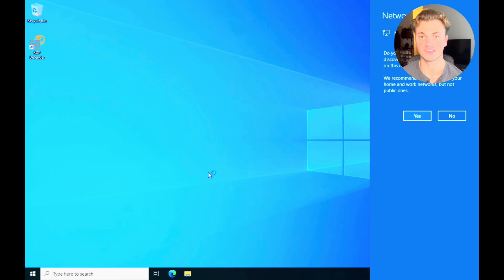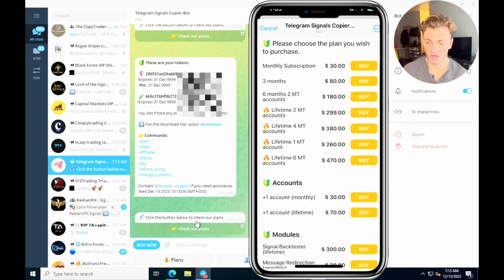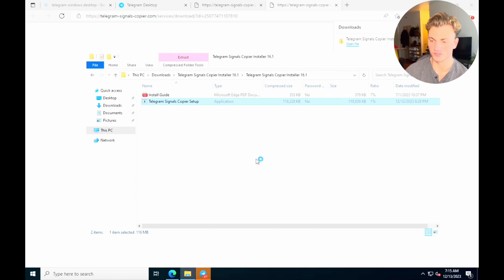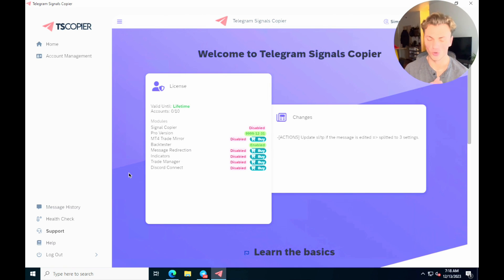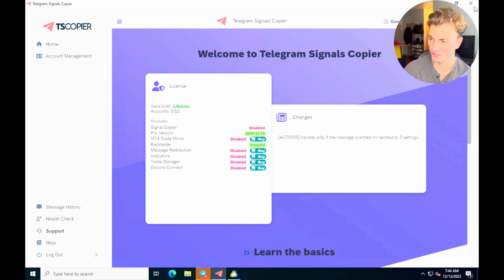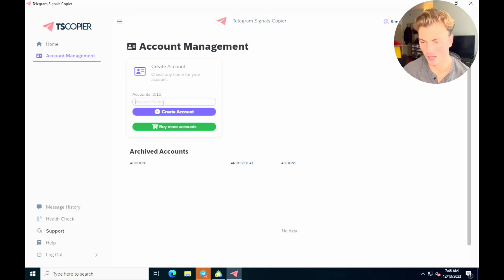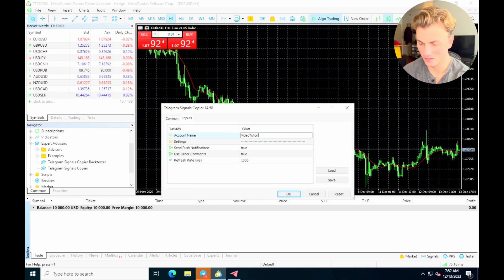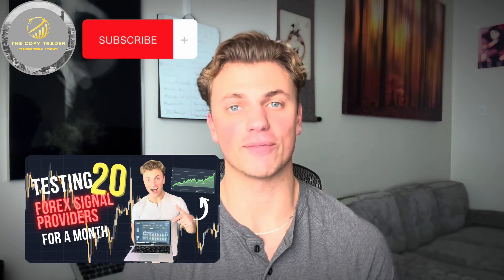Setting up a TRADE SIGNALS COPIER on a VPS (Tutorial) | The CopyTrader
How to set up the Trade Signal Copier! If you've been struggling with this step in your trading journey, this video will cover EVERY part of the process so you can get YOUR trade copier up and running smoothly. Using a trade copier is a super important aspect of trading forex signals.

My CopyTrade VIP Group:
-Exclusive Signal Reviews, Backtests, Chatroom Access, New Provider Votes, Small Account Challenges, Copier Settings Codes, and more:

All information is purely educational. No part of this video constitutes financial advice.